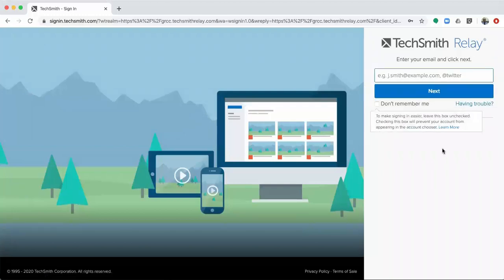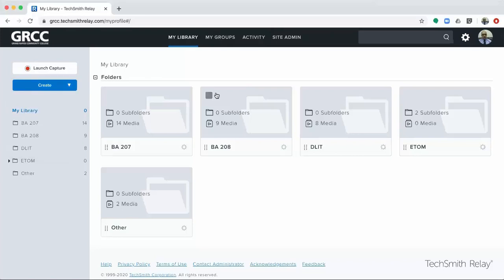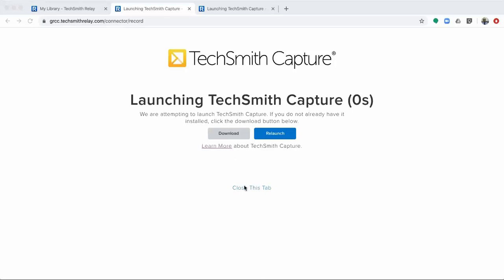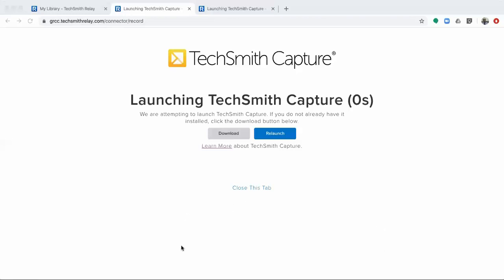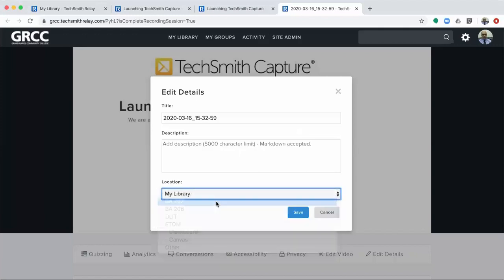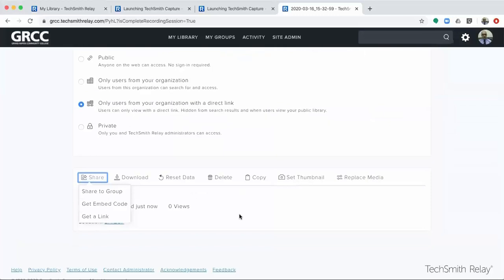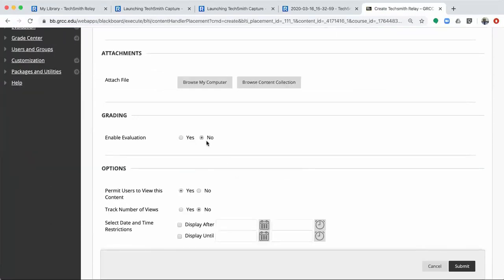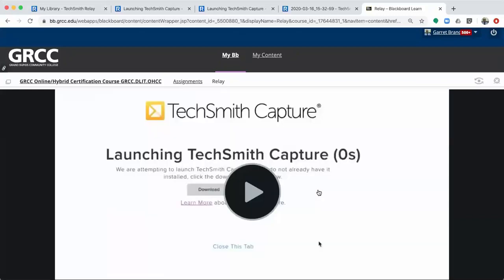Getting Started with Techsmith Relay